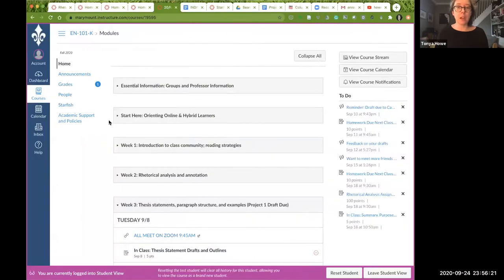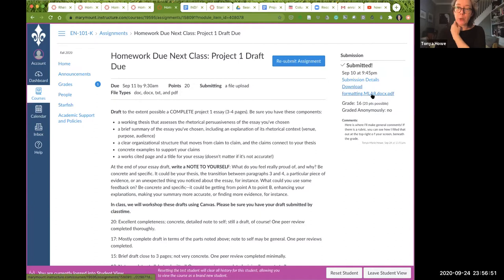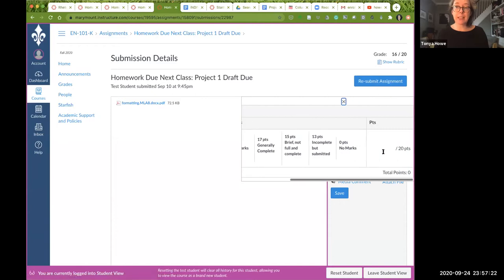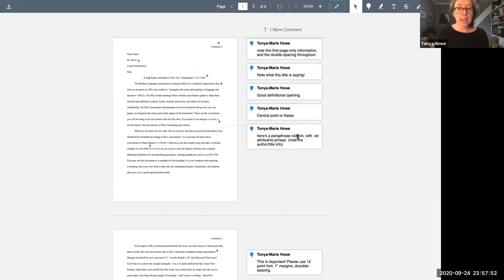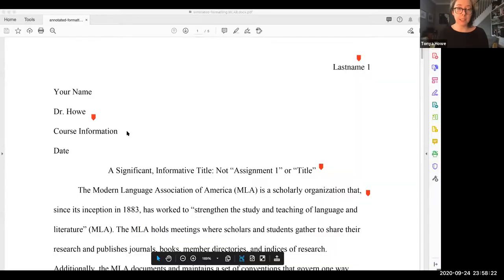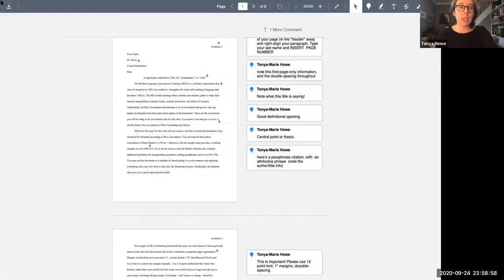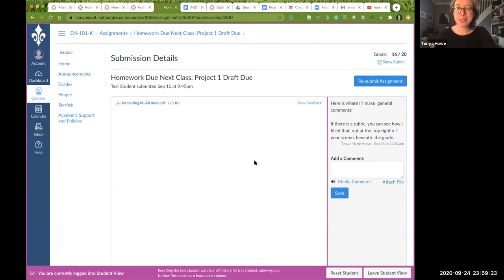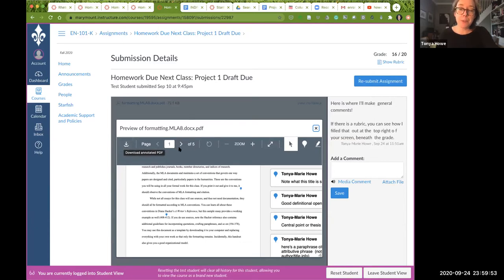How to find your professor's feedback in Canvas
Are you getting everything out of your professor's feedback? Sure you're seeing it all? Check out this quick video to learn more!